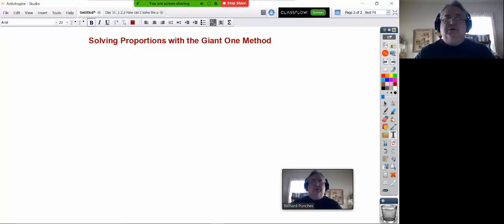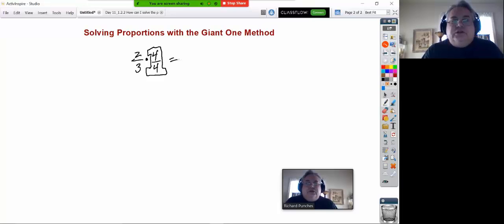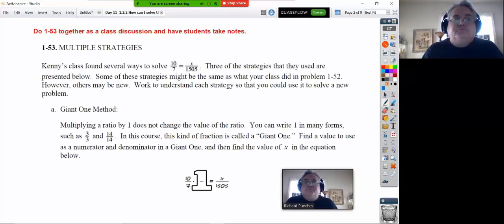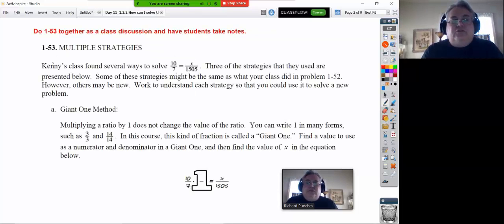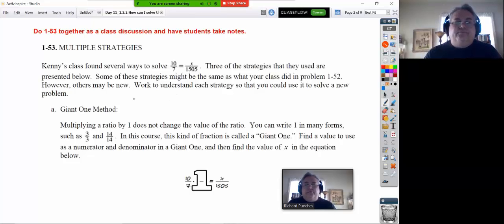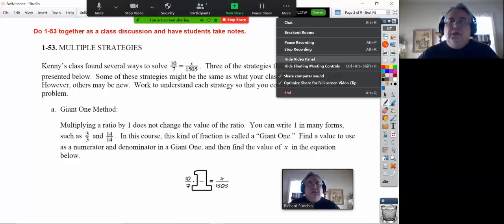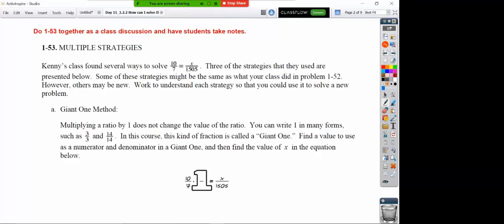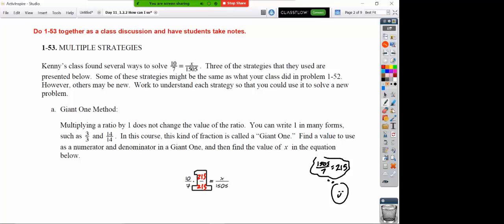Solving Proportions with The Giant 1 Method